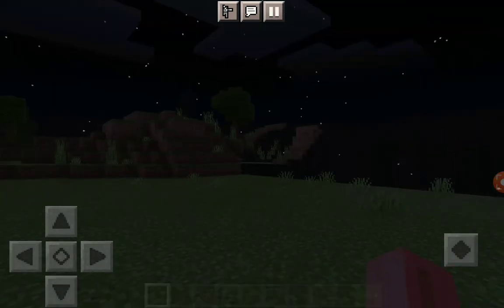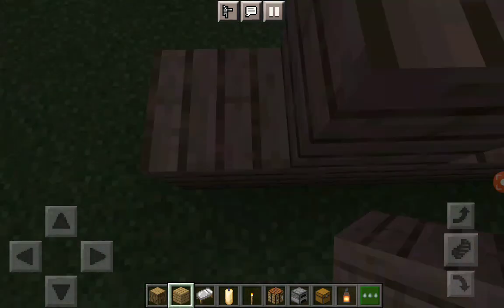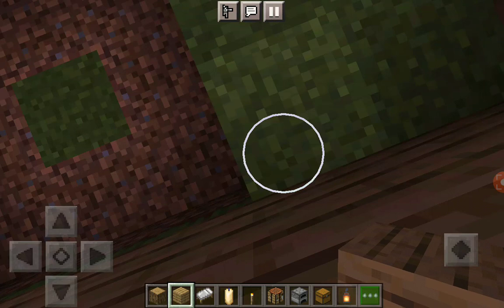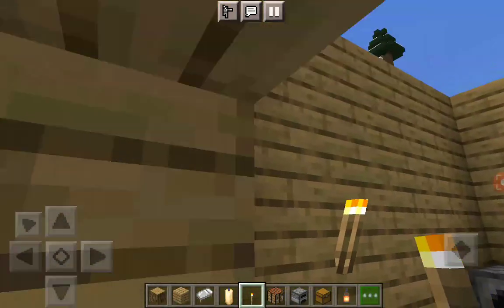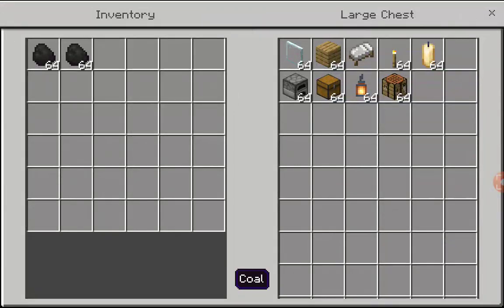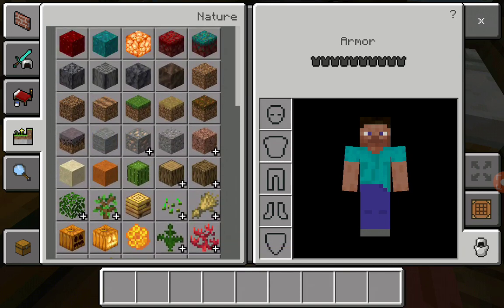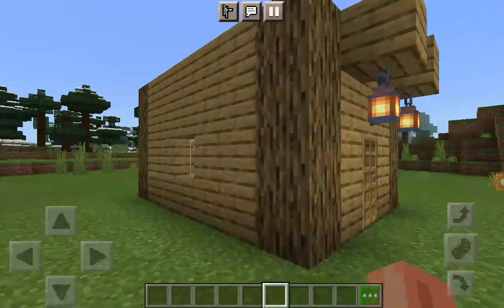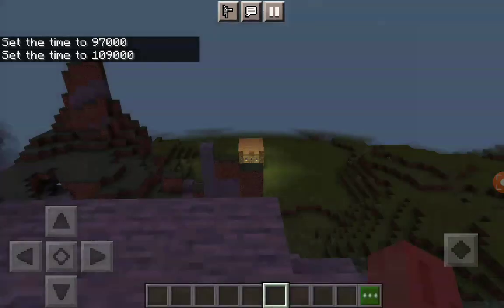how to buld a hut in minecraft